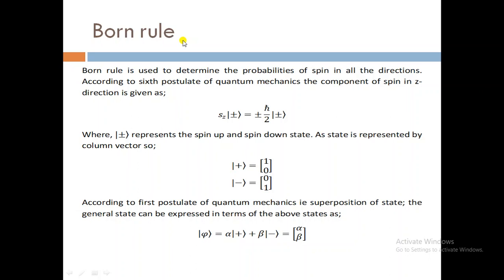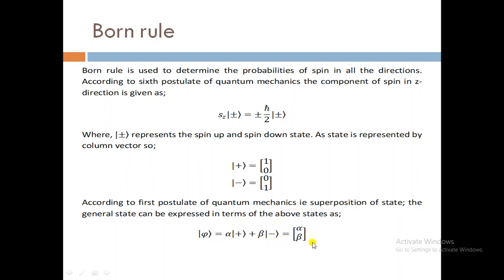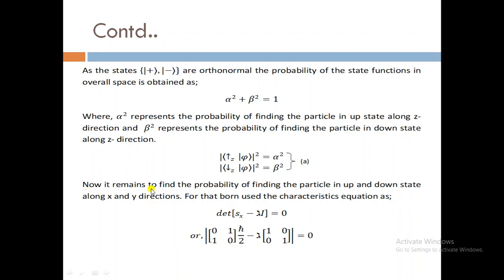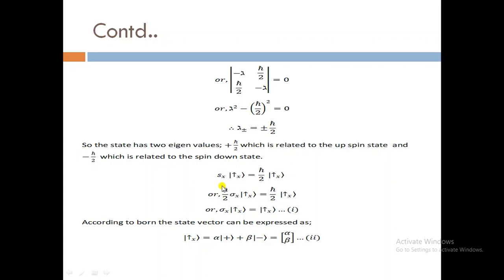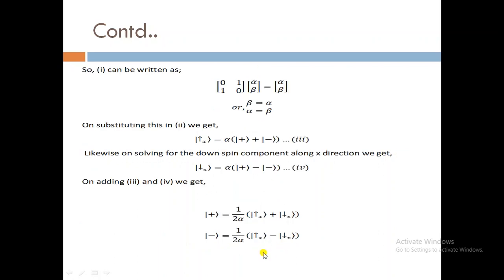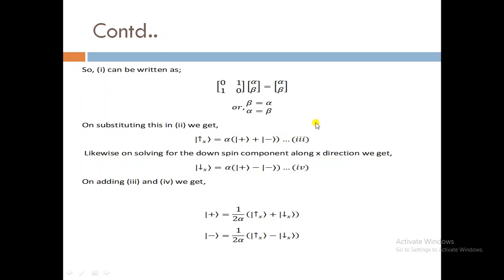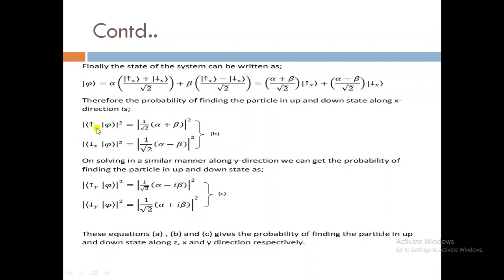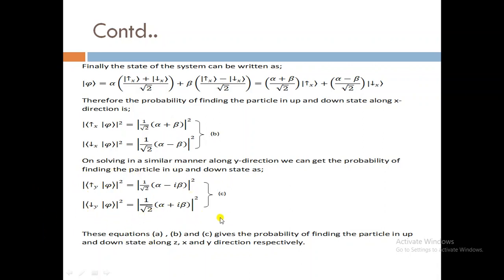born rule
after watching this video you will be able to generate ideas on born rule, the probability of finding the spin up and spin down state along all directions. Raju bhusal physics